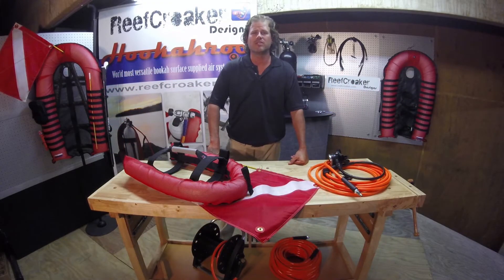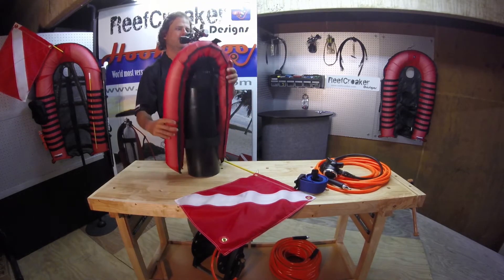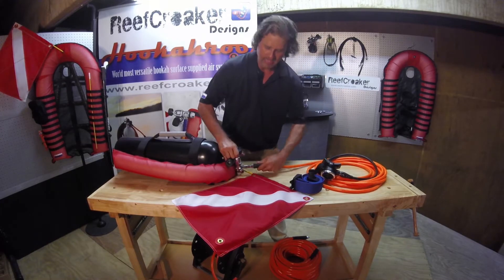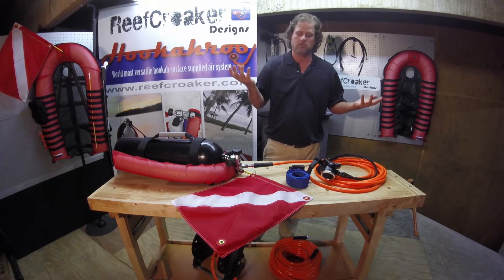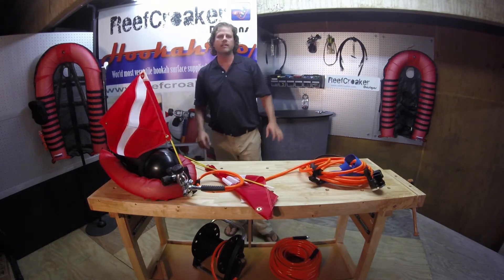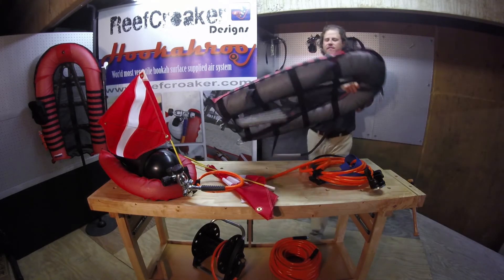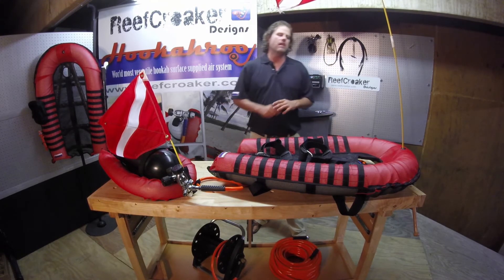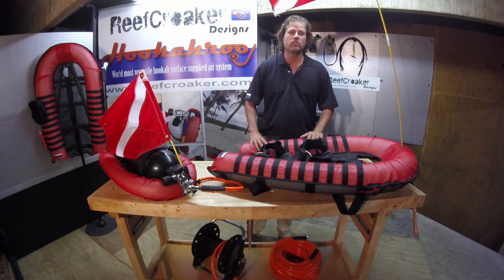Hookahroo Instructional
Hookahroo is a patent pending surface air diving device created by ReefCroaker Designs.